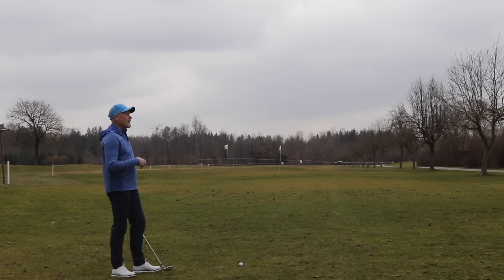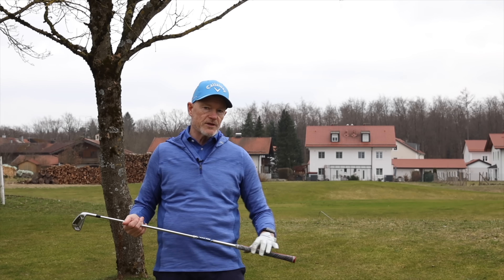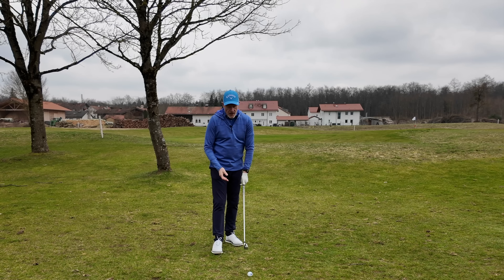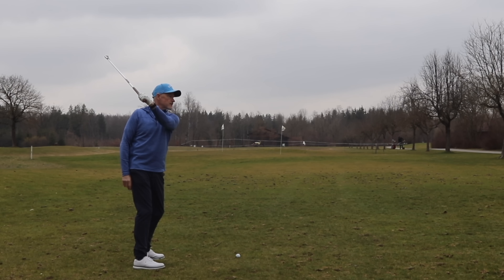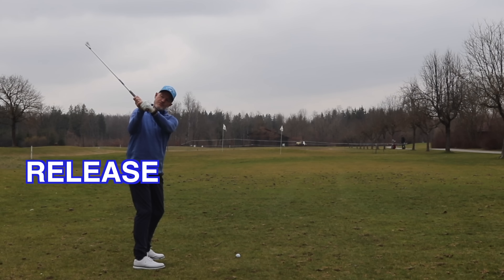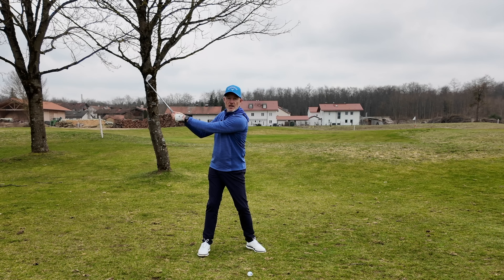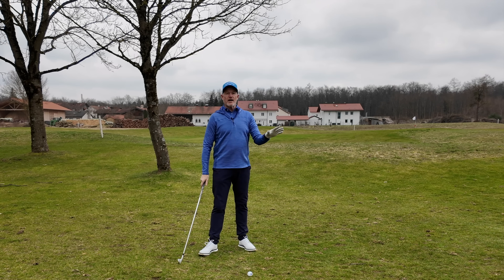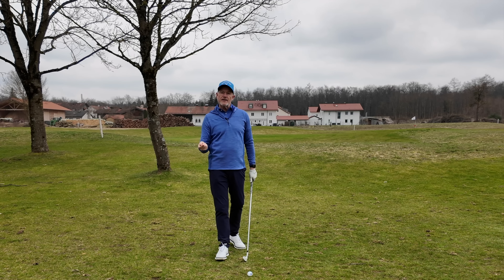Nobody is talking about this! The NEW Release!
This new way of releasing the golf club will change your game forever! TRY IT before you discount it.

Cris, Richard, Steve, Nishant, Olly and Adam and get the PDF free of charge along with updates, early access to all of my new Youtube videos and much more here:

Apex TCB irons:
Toulon Putter: